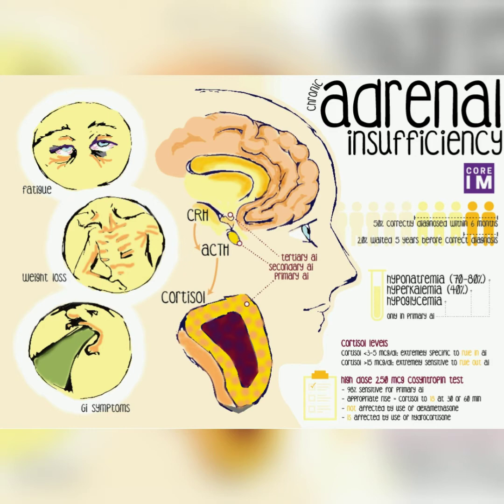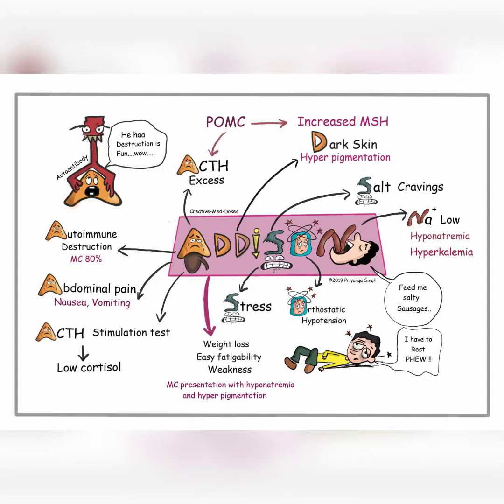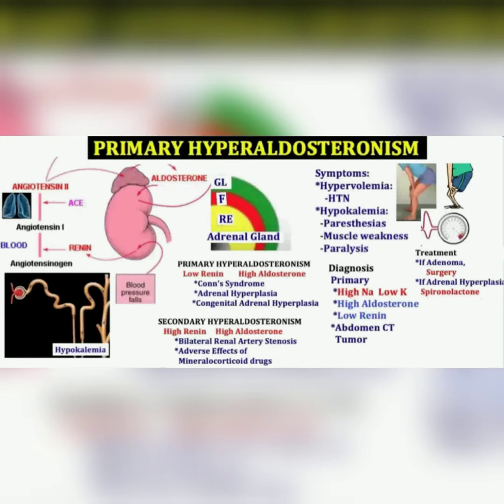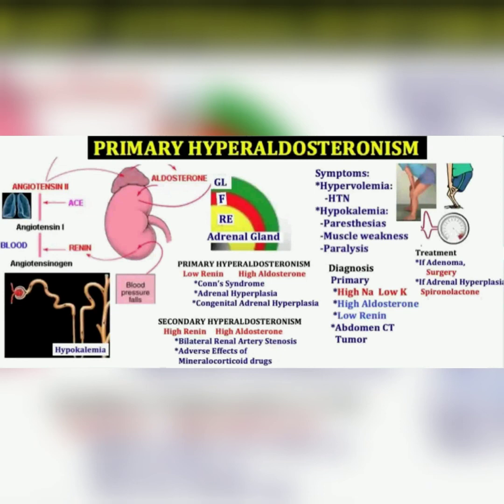Adrenal Insufficiency,diabetes isipidus and mellitus || medical discussion with Doctors